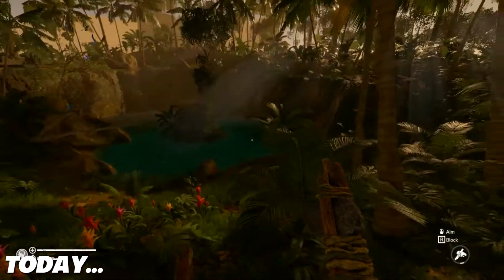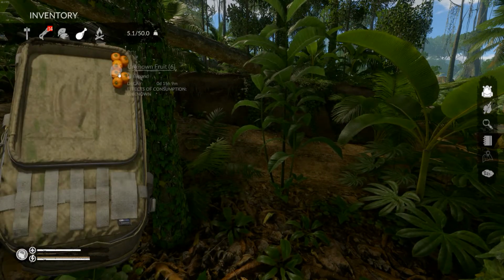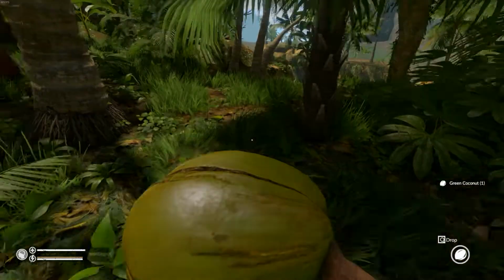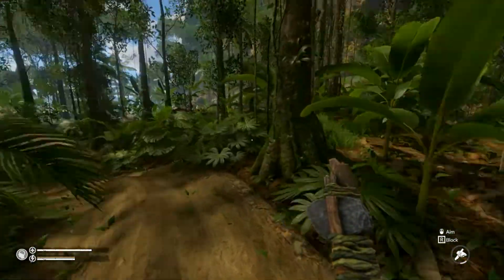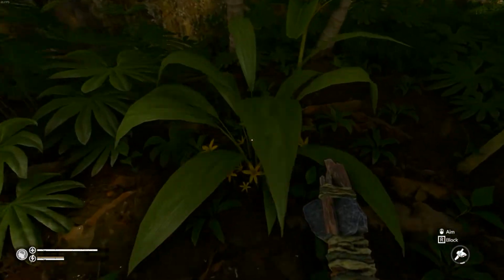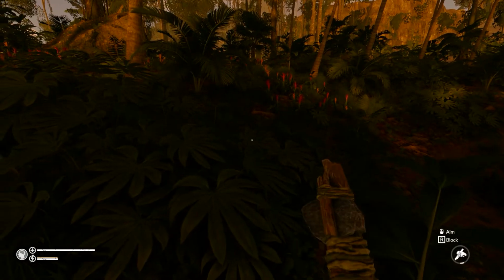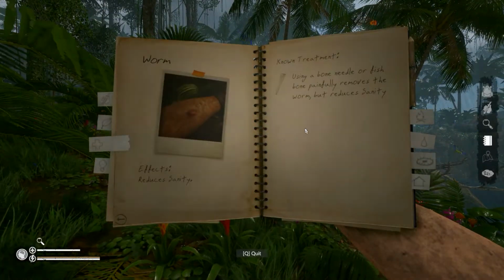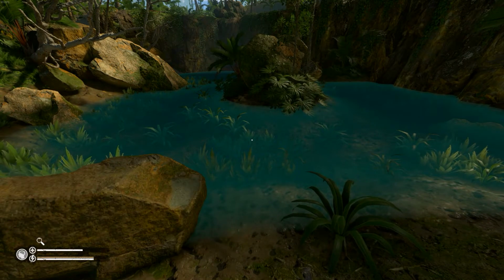EXPLORING THE BEAUTIFUL RAINFOREST! Surviving - Green Hell Gameplay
Welcome back to Green Hell.

Today we're exploring our opportunities and learning to craft a few new things! We're also setting up a basic camp.

► rtdto
► lavafire1
► n00bl0r14n
► Zoidi
► Snowduck
► aBz
► LuchaBara
► CheezyPig

-Whacky